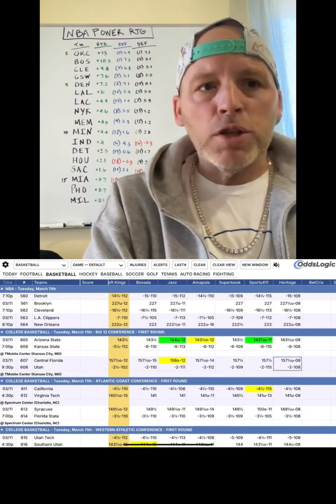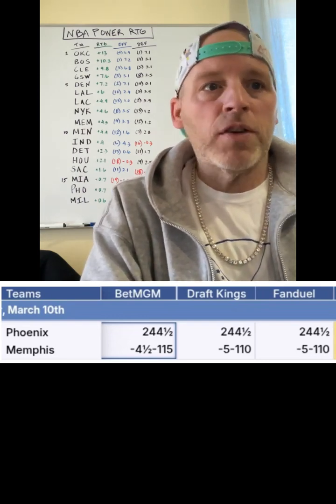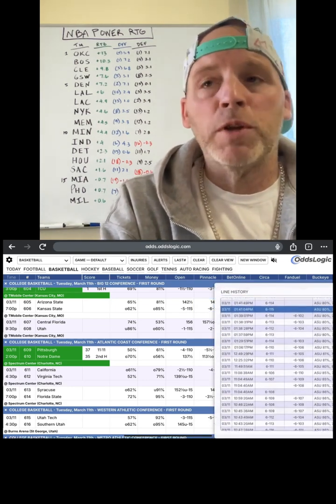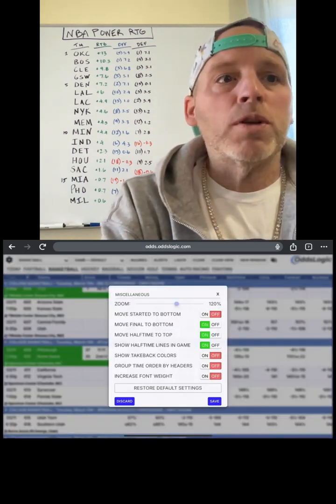Using a Live Odds Screens | How it Helps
#1 Most helpful tool a sports bettor can use is a live odds screen, how you can benefit from using it and which service is the best.

Do you want to learn how to become a smarter, more well informed sports bettor? Join the Betting Network discord community. I pass along everything I’ve learned in my 20yrs betting sports. Daily market analysis lessons, betting education and game breakdowns.

Live Odds Screen, betting odds, Betting Sports, sports information, Free Picks, live odds, odds screen, betting information